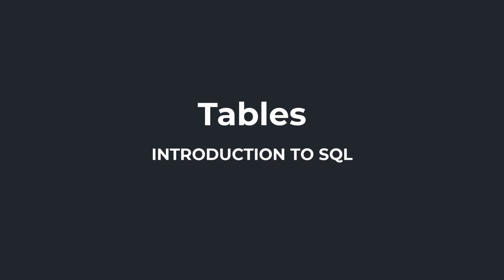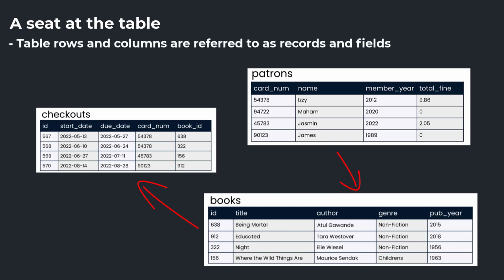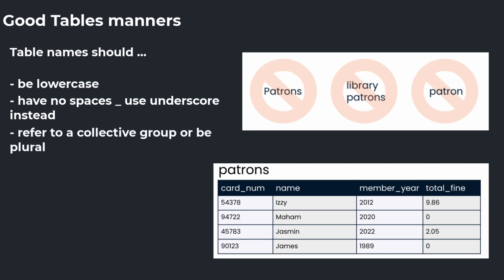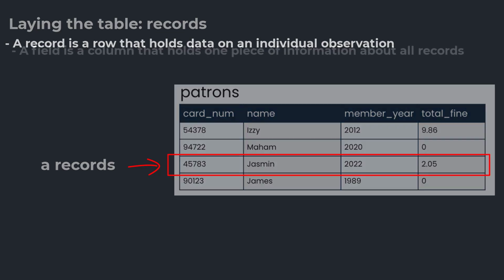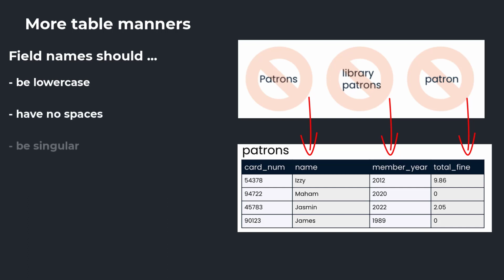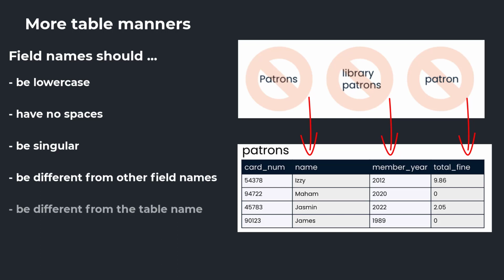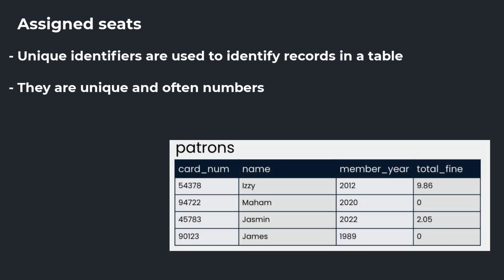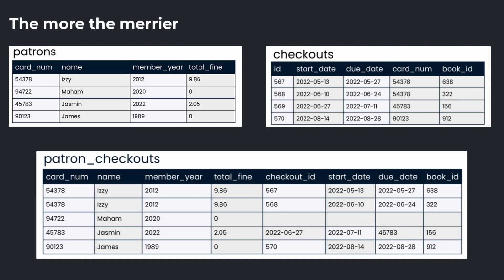Introduction to SQL - Tables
Before writing any SQL queries, it’s important to understand the underlying data. In this chapter, we’ll discover the role of SQL in creating and querying relational databases. Using a database for a local library, we will explore database and table organization, data types and storage, and best practices for database construction.